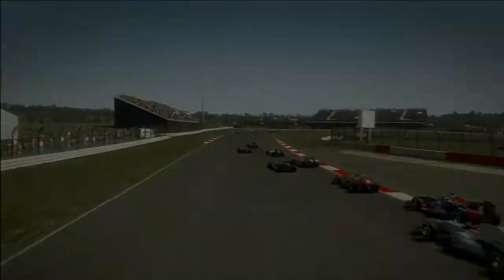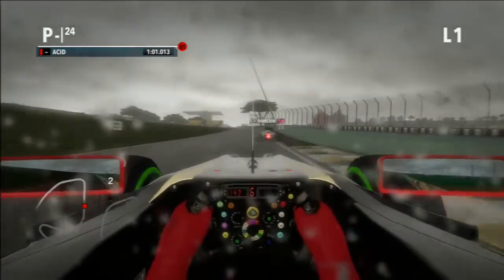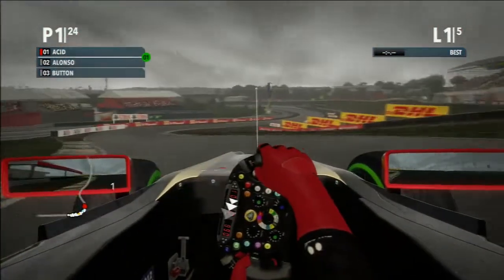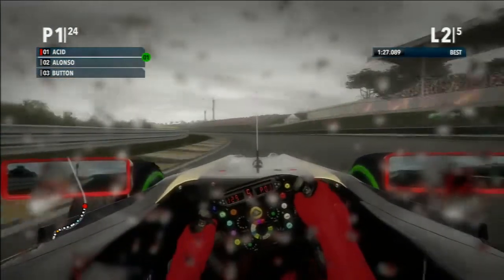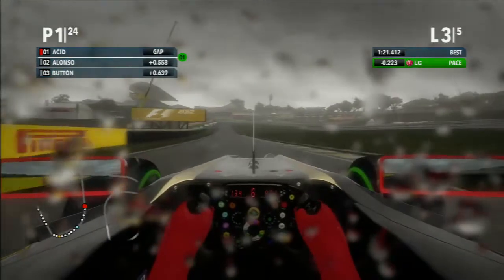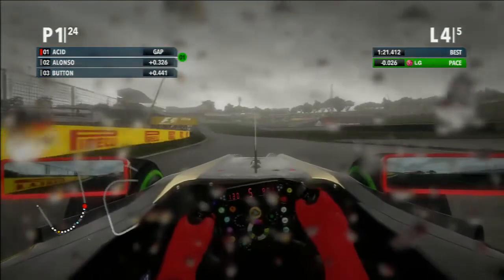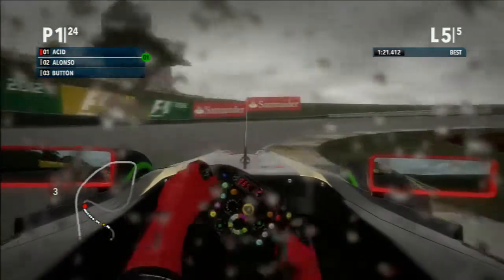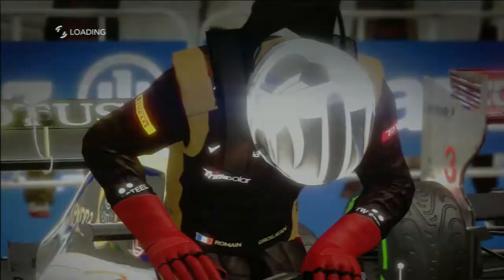F1 2012 Commentary Gameplay - Season Challenge - Ep. 6 [Lotus @ Brazil)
TIMECODE INDEX:// Qualifying: 0:40; Race Start: 2:58

F1 2012 Season Challenge gameplay with commentary: Round 6 at Autódromo José Carlos Pace (Interlagos) at Sao Paulo, Brazil.

This is race 6/10, signed with Lotus. No line + manual + cockpit. Professional AI. All sims ON, damage FULL, all assists OFF except TC. Xbox 360 version, 360 controller.

More from ApexHead * * * * * * * * * *